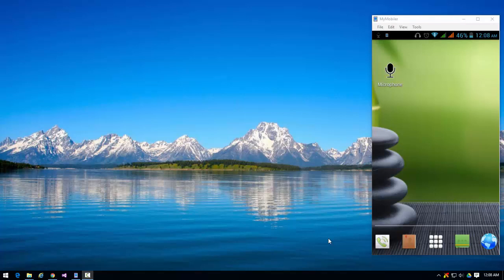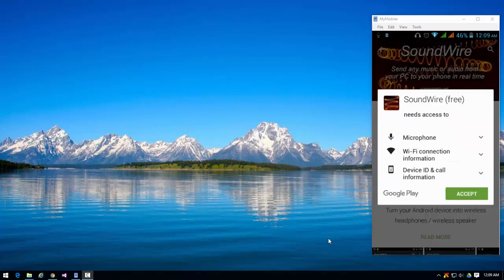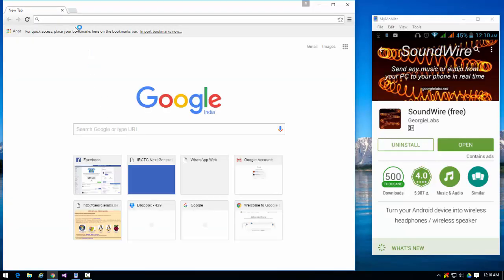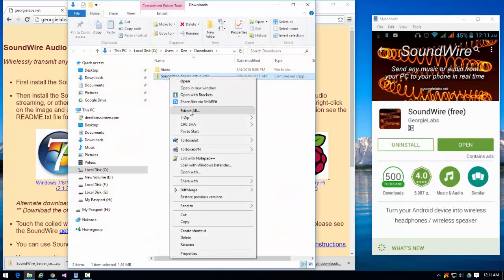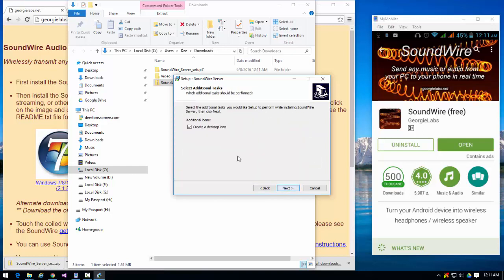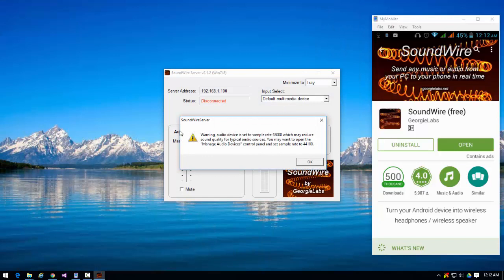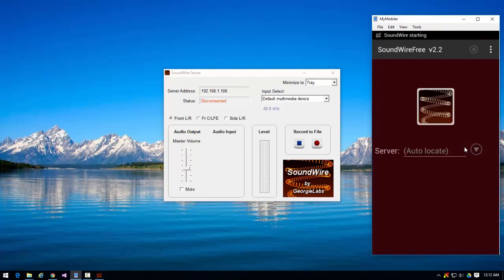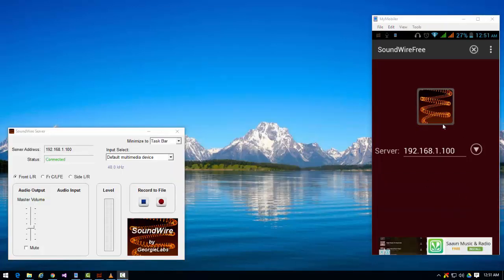Free Wireless speakers - Android phone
How to use our Android phone as WIRELESS SPEAKER for FREE
Hello friends this is Deepak Arora and today we are going to learn how user our android phone as a wireless speaker for our Computer or Laptop.
We need two softwares to get started –
First one is ‘SoundWire’ app for our android phone.
Second one is “SoundWire Server” for our PC or Laptop

So let’s get started by installing ‘SoundWire’ app from play store.
Open Play Store app on your phone and search for ‘SoundWire (free)’ app.
Click on Install button to start the installation.

While it getting installed let’s start downloading the ‘SoundWire’ Server for
 our PC/Laptop.
And click on the download link for Windows 7/8/10 for windows operating system
If you have any other Operating System, then choose respective download link.

Once we have downloaded the ‘SoundWire’ server zip file, extract it and double click on it to get it installed.
Open SoundWire server once it is installed and note down the server address.
Open SoundWire app on our phone and fill the server address which is noted from our SoundWire server.
Click on the squire button just above the server address we just typed in our phone.
Notice the SoundWire server status field it must show ‘Connected’ in green color.
Now we can listen any sound played on our computer through our android phone and it’s completely free.